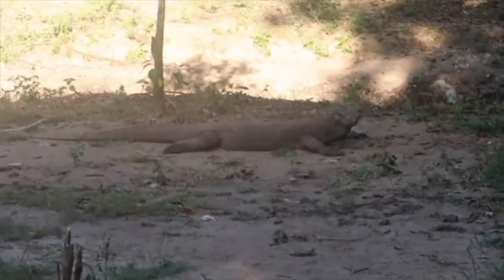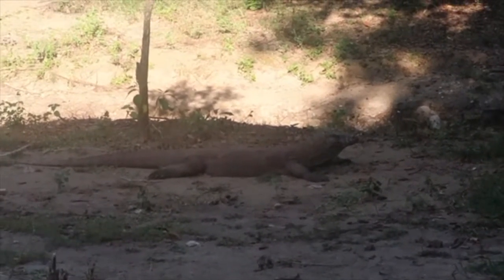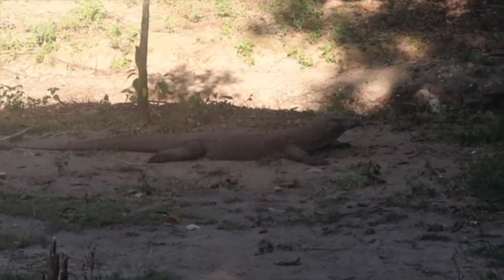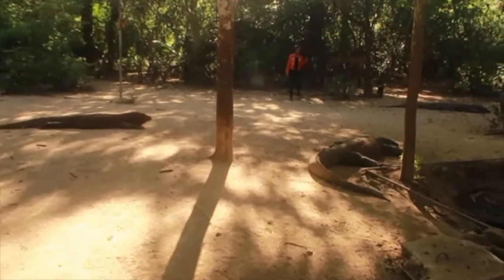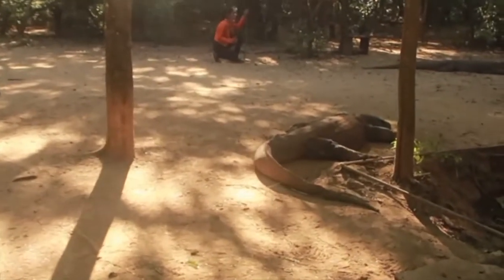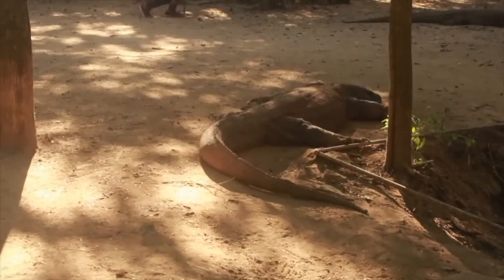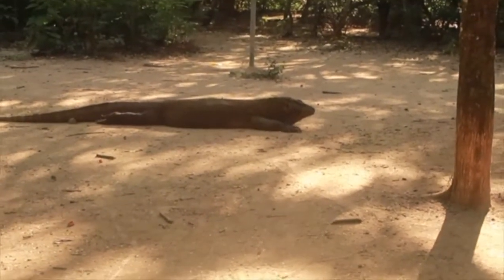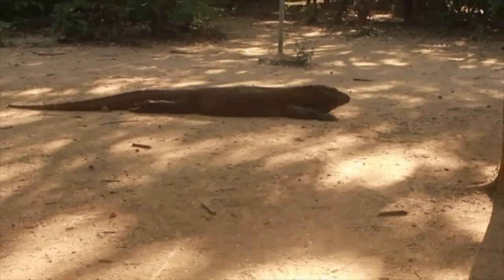AMAZING KOMODO DRAGONS - KOMODO BOAT TOUR FINALE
The final day of the Komodo boat tour we get to see loads of Komodo dragons! First stop is Komodo national park where we trek in search of dragons, before moving onto Rinca island for another trek with Komodos... sad to say farewell to an awesome group of people on the boat but it's back to dry land when we dock in Flores!

Dyalla - Uptown
Joakim Karud - waves
Markvard Ft Yohanna Seifu - You still want me
Dyalla - Inquisition
Fredji - Flying high